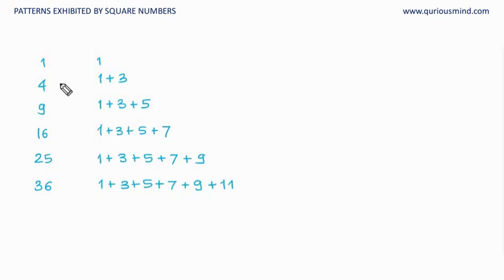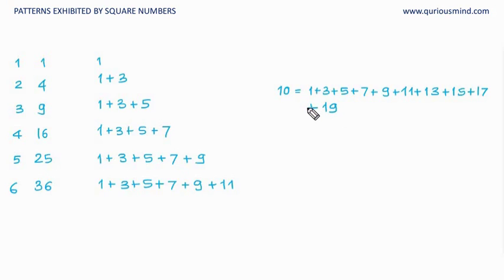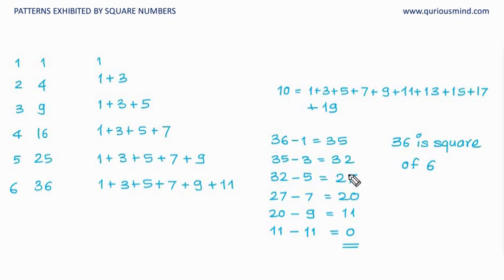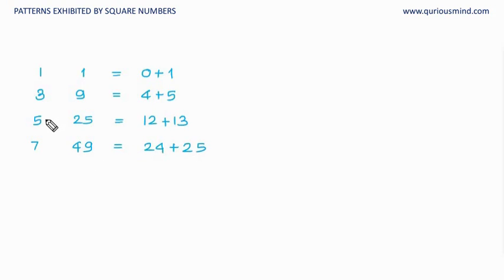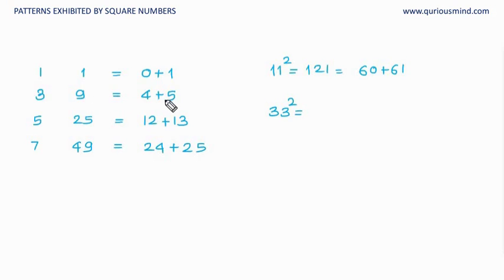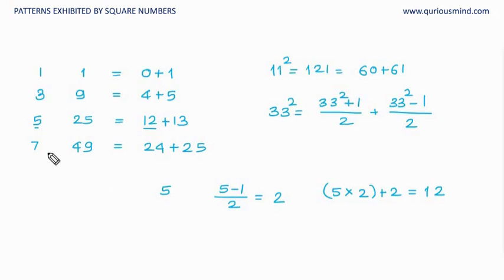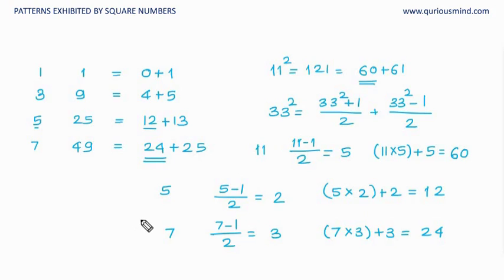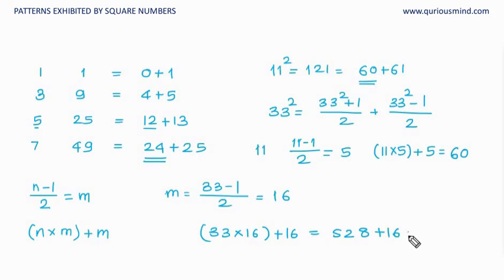Square and Square Roots - Patterns 3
In this video we will have a look at a few more patterns exhibited by square numbers and also methods to find recognise pattern and find the next numbers.